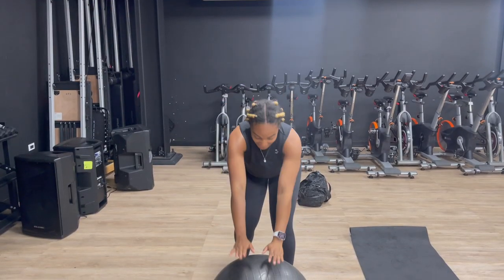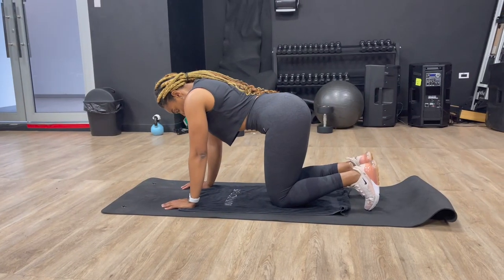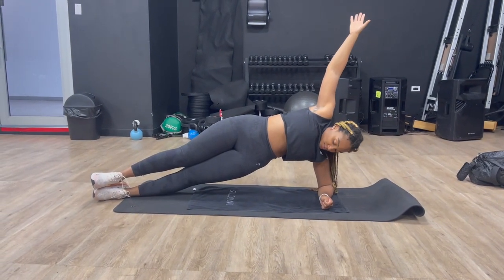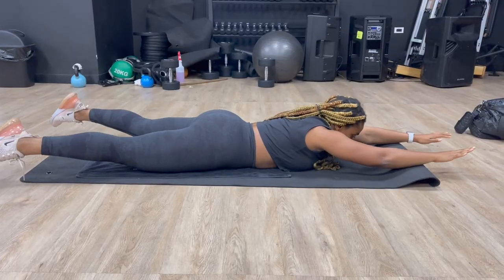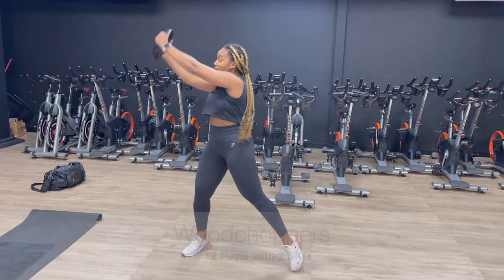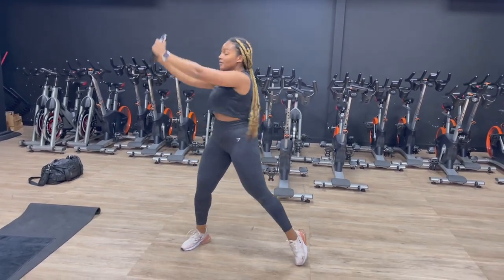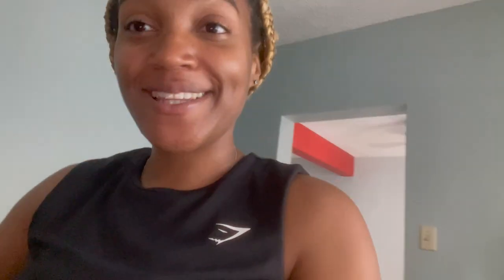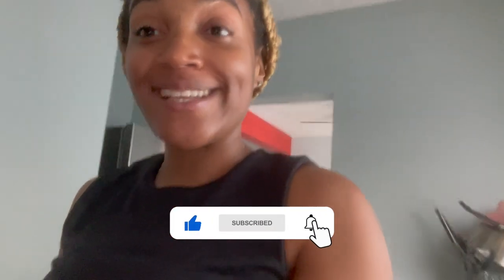Exercises To Get Rid Of Love Handles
Muffin top, love handles, spare tire – however you refer to that stubborn fat that accumulates on your sides, belly, and lower back, there’s one thing we can all agree on: it needs to go! So, fellas, how about a few simple at-home exercises to chisel your waistline in a week? Hey, try ‘em out for yourself!

- Burpees 5*15
- Bicycle Crunches 4*15/side
- Kneeling Vacuum 4*20 secs
- Side Planks 4*30 secs/side
- Swimmers 4*10/side
- Woodchoppers 3*12
- Reverse Crunches 3*10-15
- Side Crunches 4*12

P.S Do these exercises 3-4 times a week to reduce love handles

Funstatic Music
👉 Forting Music— Music for content creators